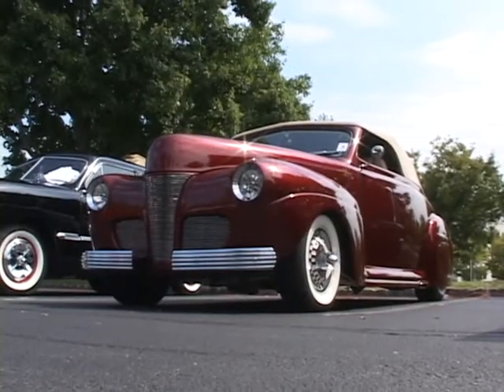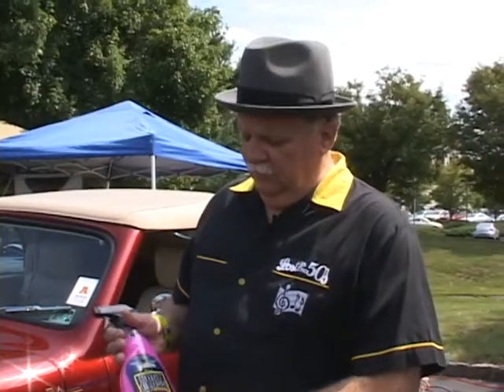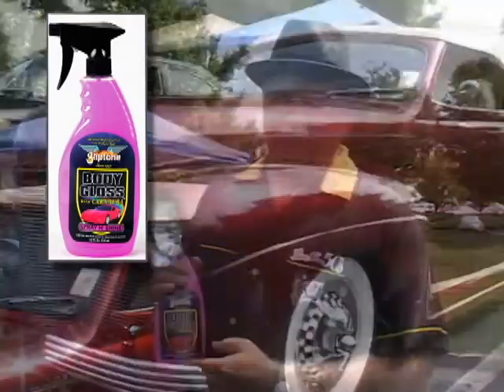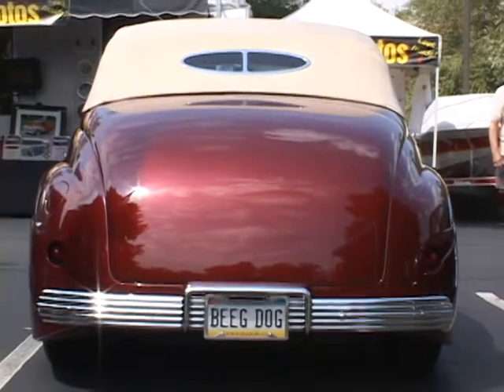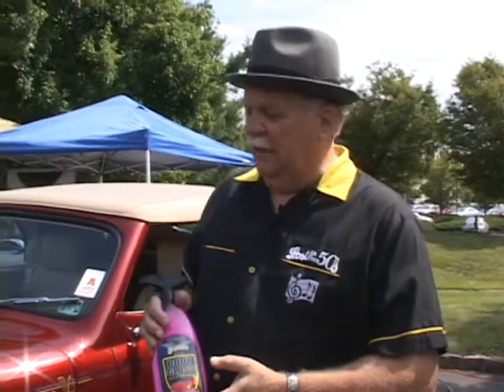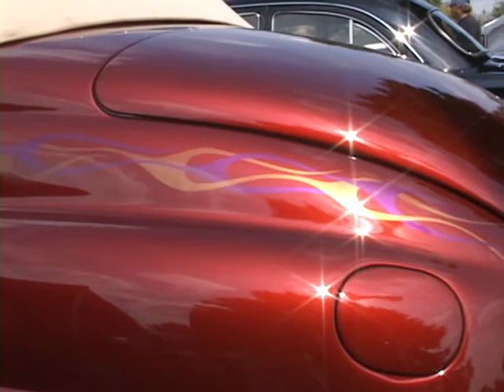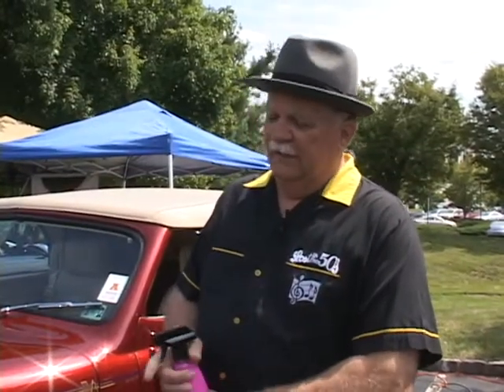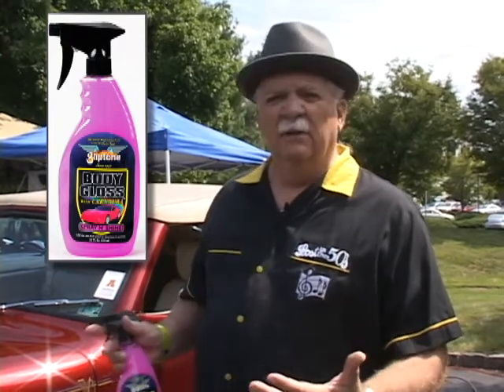Body Gloss Dave